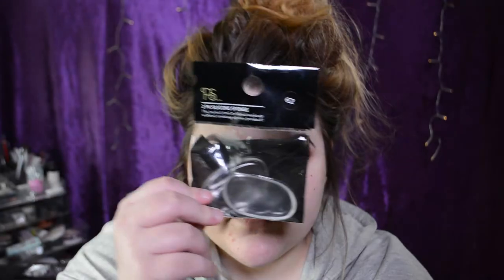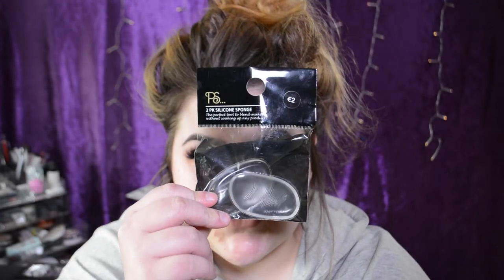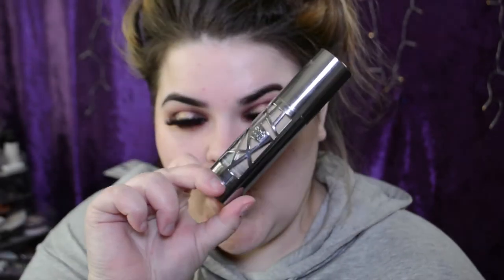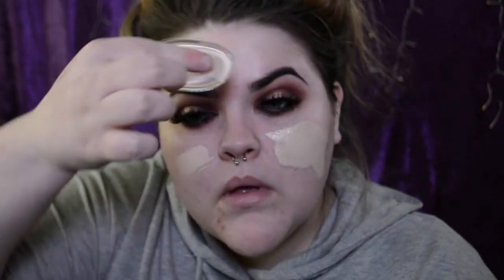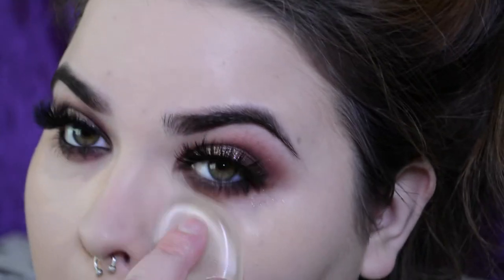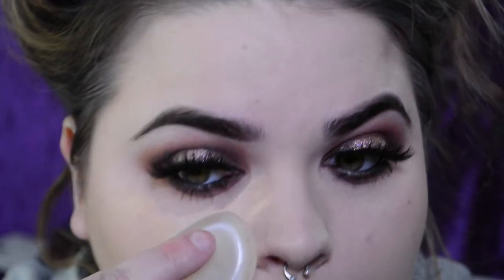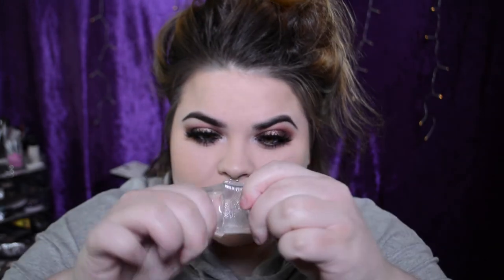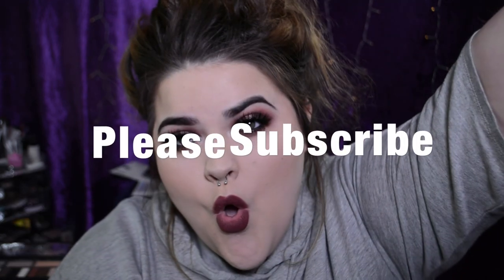Does it work? Silicone Sponge Tested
OPEN ME

I have seen a few videos of people testing out these silicone sponges so I had to give it a try myself.
If you like these types of videos please give it a thumbs up so I know

Have you seen my last tutorial?

Have you seen my last cover?